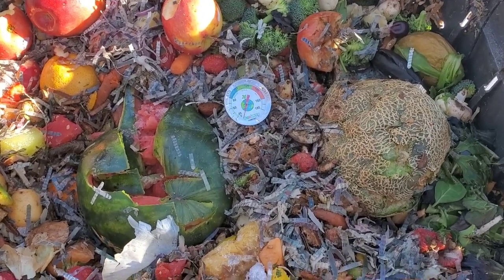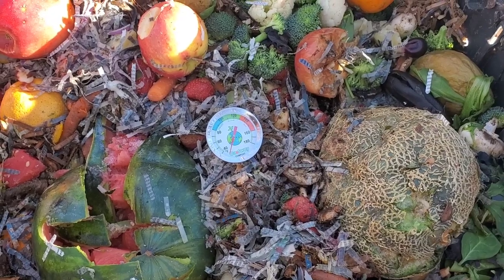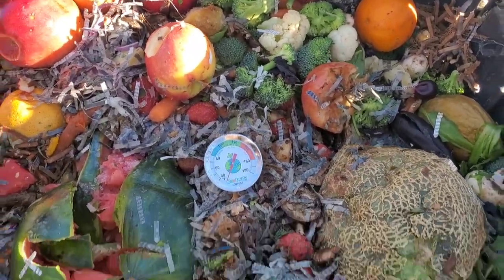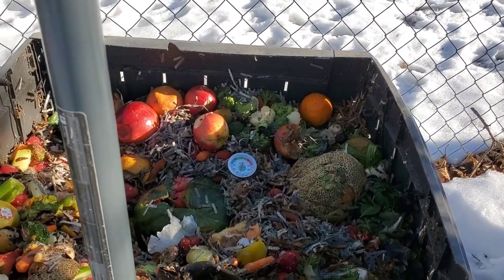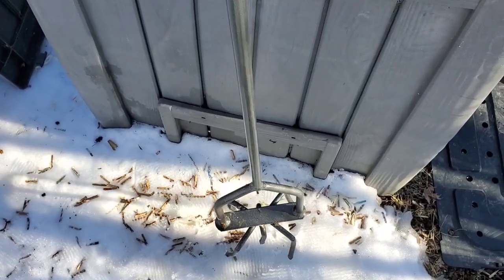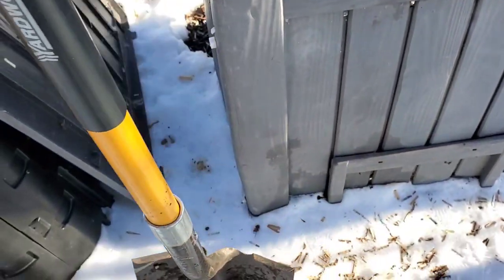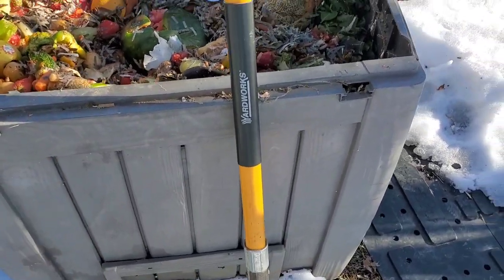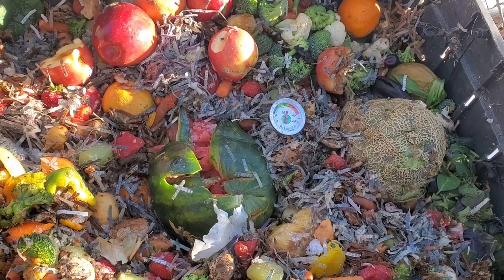How To Make Your Compost Decompose Faster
CASL Brands Steel Shock-Absorbing Ice Chopper with Extra-Thick Blade

Manure Fork - 5-Tine, Fiberglass Handle with 9-Inch Non Slip Grip, 50-Inch

Rukars Compost Thermometer, 20 Inch Stem Backyard Compost Thermometer - 2 Inch Diameter Waterproof Anti-Fog Soil Testing Thermometer with Composting Temperature Guide Zone, 40 to 180 Degrees F

Let It Rot!: The Gardener's Guide to Composting (Third Edition) by Stu Campbell

Garden Composter Bin Made from Recycled Plastic – 110 Gallons (420Liter) Large Compost Bin - Create Fertile Soil with Easy Assembly, Lightweight, Aerating Outdoor Compost Box – by D.F. Omer

Yard Butler Twist Tiller

17" Tall 6 in 1 Modular Metal Raised Planter Bed for Vegetables Flowers Patio Ground Planter Box-British Green

Black Duck Brand 50 Packs Assorted Heirloom Vegetable Seeds 20+ Varieties All Seeds are Heirloom, 100% Non-GMO click the

Here is a worm farming Q&A link to answer your worm questions

Mr. Clean ultra grip premium latex gloves

Wire mesh basket ideas for sifting worm castings:
Castings Sifter
Five Piece Sifter Set

Handheld Rake

Mailmate Paper Shredder

Magic Bullet Mini

ComfiLife Anti Fatigue Floor Mat – 3/4 Inch Thick

 Worms Eat My Garbage by Mary Appelhof

Musician: InShot